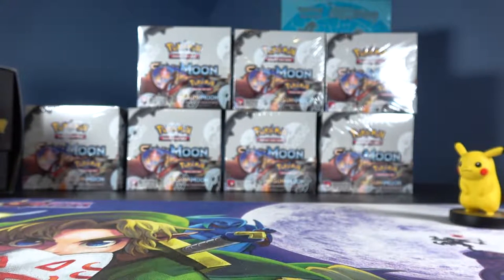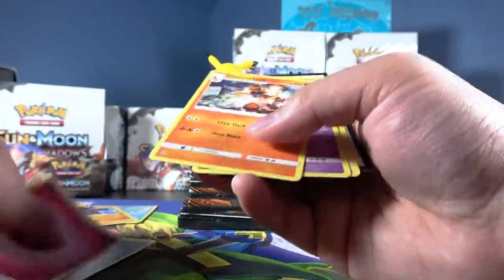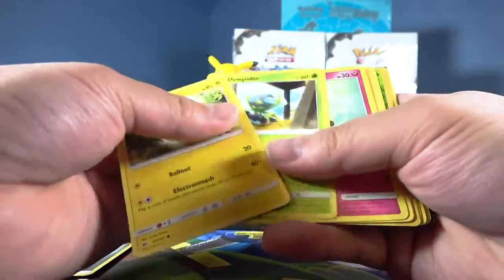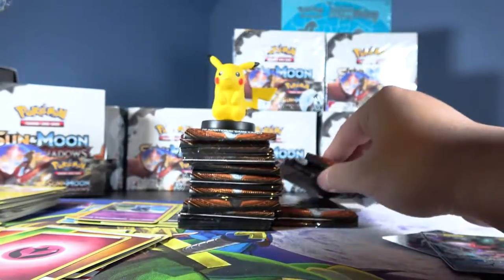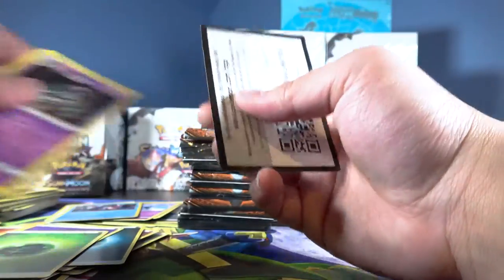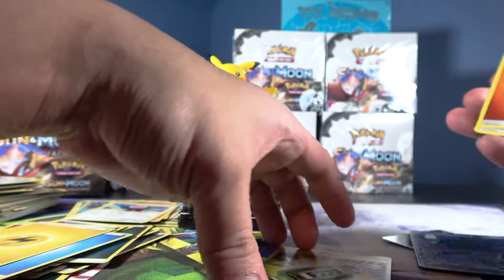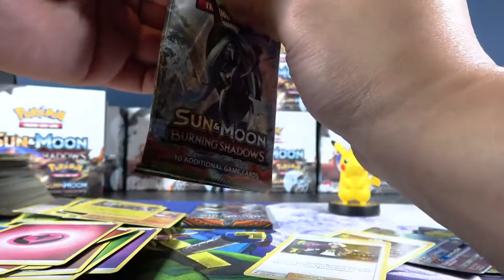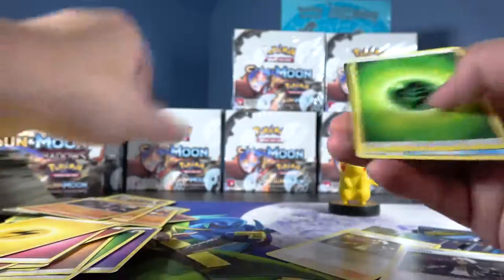I GOT EXCITED ALL FOR... Pokemon Burning Shadows Booster Box 6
.=O

To be fair for all the viewers we ask that you only take one online code so that everybody has a good chance of getting a code =]

Song - Mii Channel Hip Hop Remix - Instrumental -Wii Music Remix- (prod. B.R. Beats)